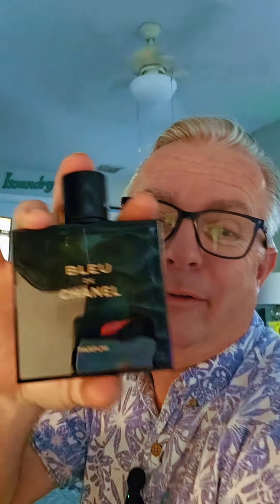Bleu de Chanel Parfum is my scent of the day . What's yours Fragrance #SOTD